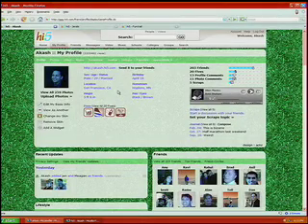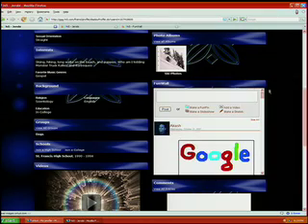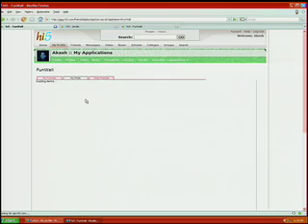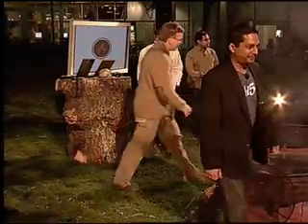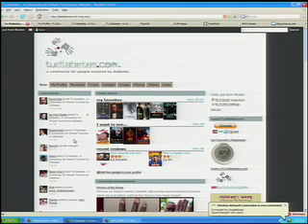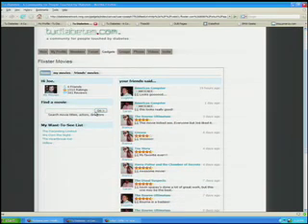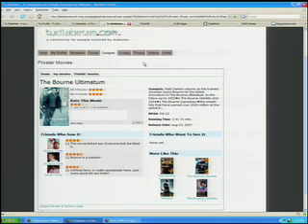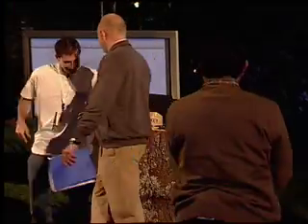Campfire One: Introducing OpenSocial (pt. 3)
hi5, Slide, Ning and Flixster discuss OpenSocial at Google Campfire One.